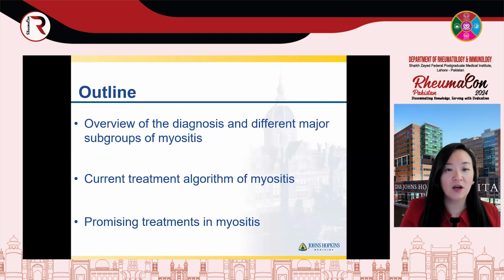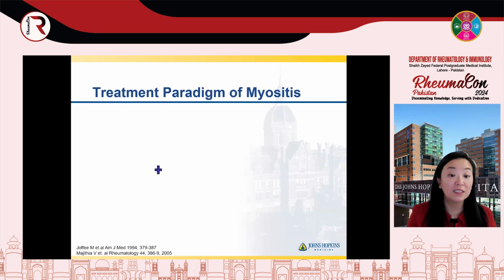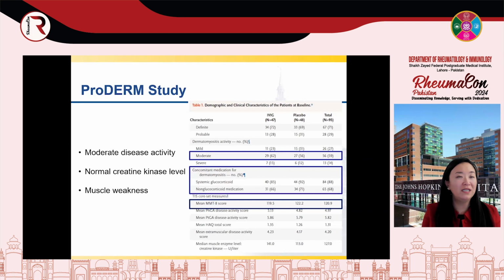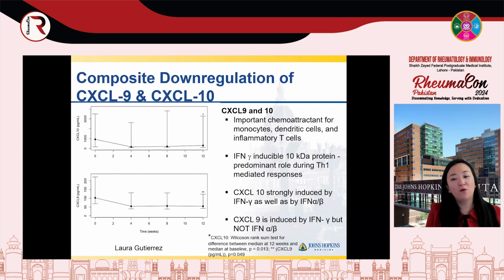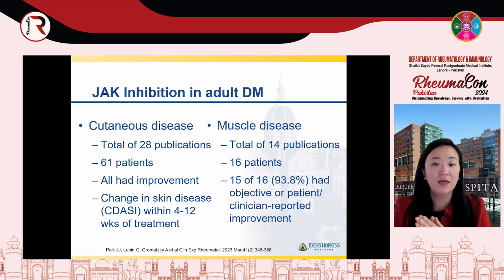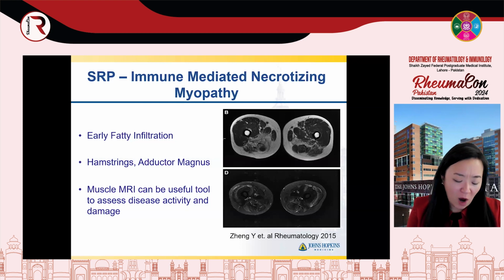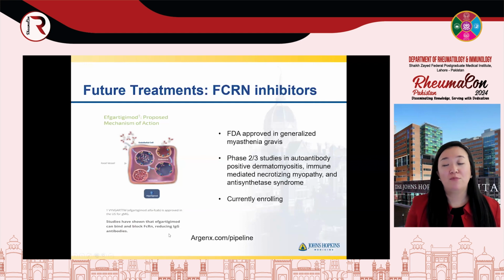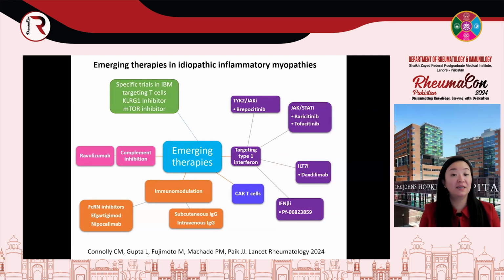Updates in Myositis therapeutics - Dr. Julie Jisun Paik - RheumaCon 2024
Topic: Updates in Myositis therapeutics

Presented By:
Dr. Julie Jisun Paik, M.D., M.H.S.
Associate Professor Division of Rheumatology, Co-Director of the Myositis Center and She also serves as the Director of Clinical Trials in the Myositis Center. Johns Hopkins Bayview Medical Office, Baltimore, United States

Presented at RheumaCon 2024 | 24 February, 2024 Lahore